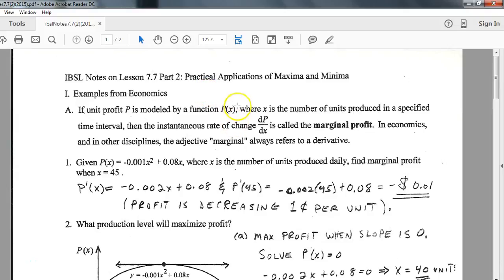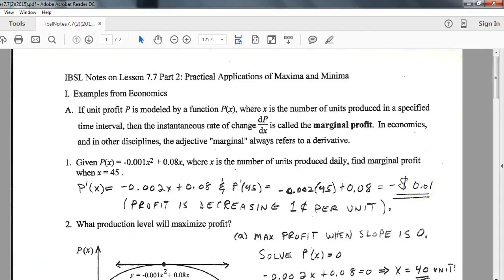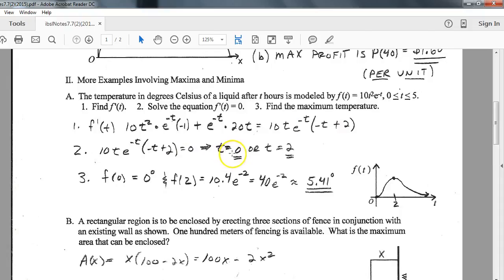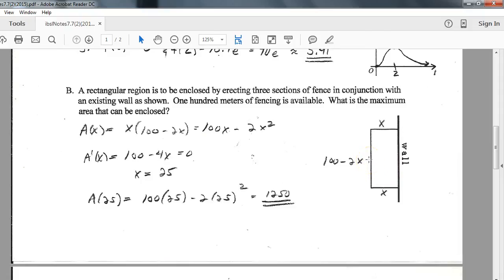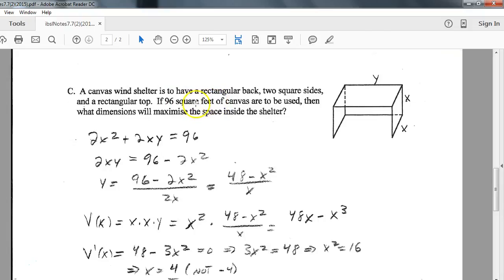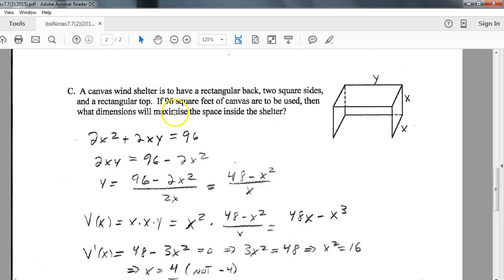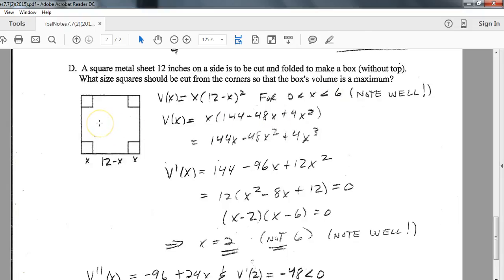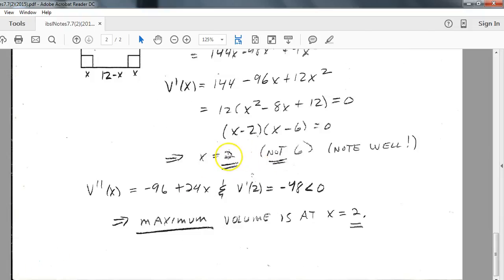Lesson 7.7 part 2